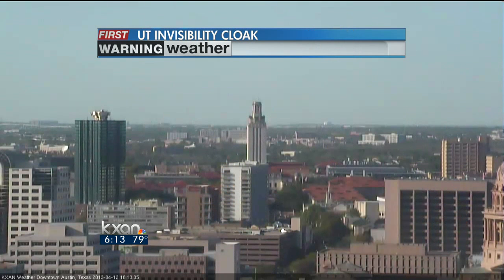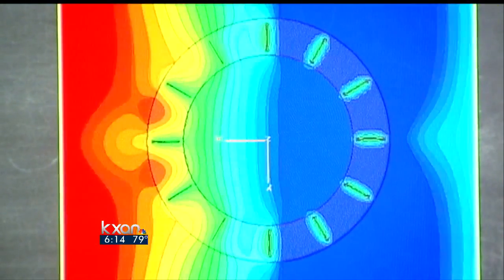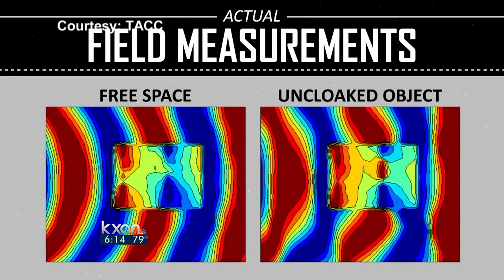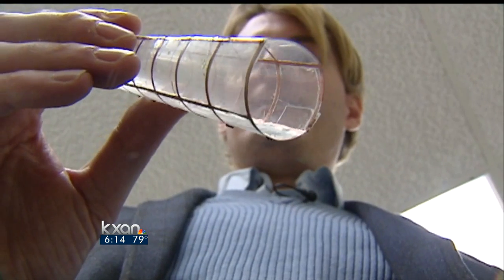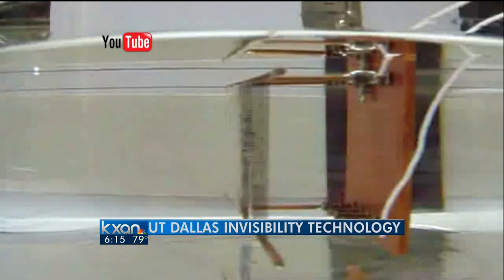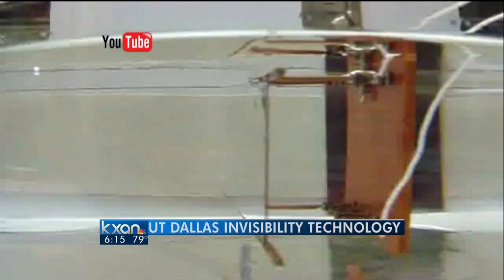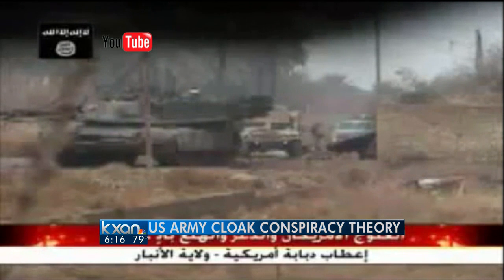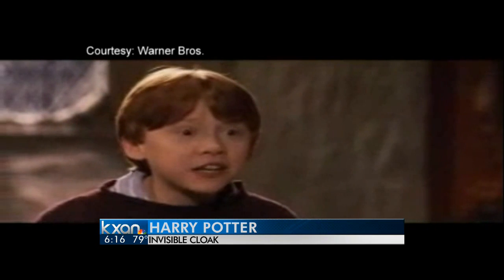Now you see it ... UT develops 'cloak of invisibility'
When you hear the term invisibility cloak, it seems straight out of Harry Potter. But University of Texas researchers have developed an invisibility cloak for this world.